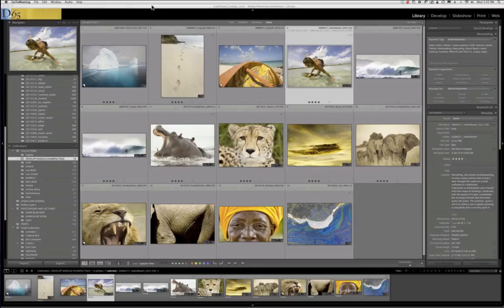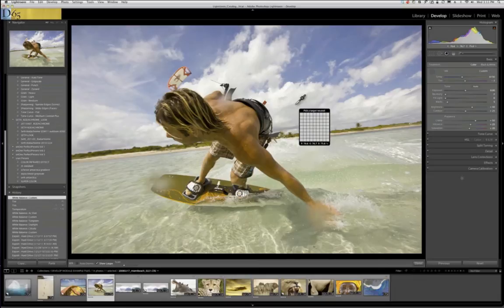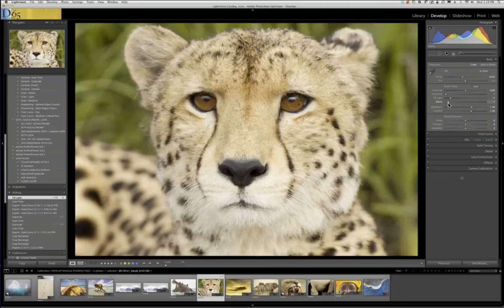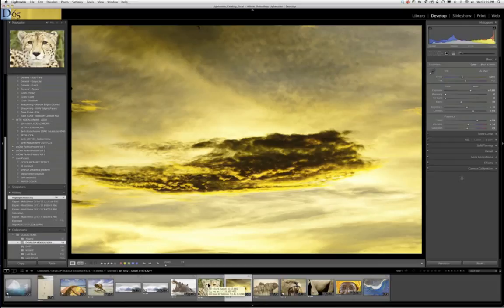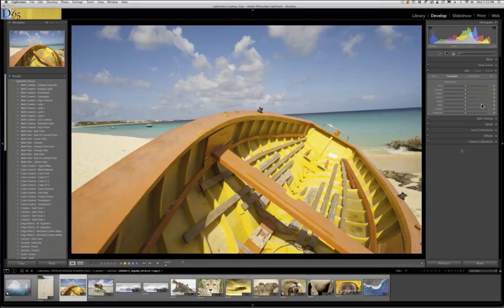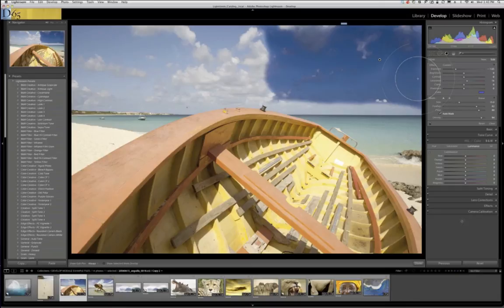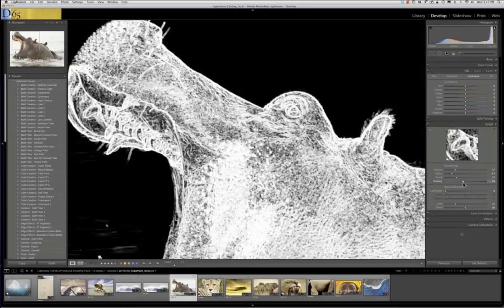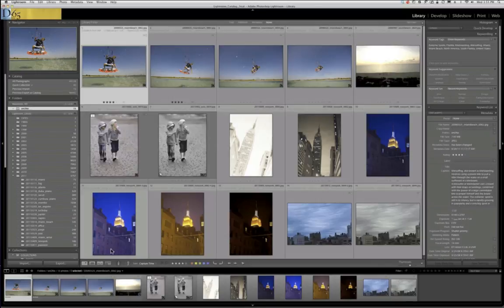Exploring the Lightroom Develop Module with Seth Resnick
The Develop Module in Lightroom is command central for adjusting images with a non-destructive workflow. While most folks can play with the sliders and see results, they really do not understand exactly what each slider does and how best to utilize the sliders to improve an image. In this webinar Seth Resnick  will take you through all the tools in the Develop Module and explain exactly what they do and how to get the most out of the tool for the best results.